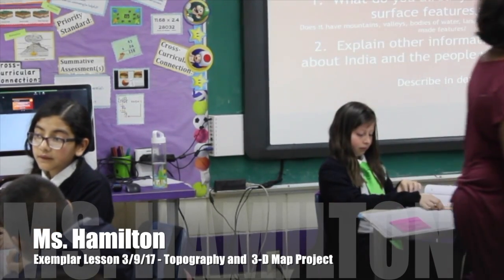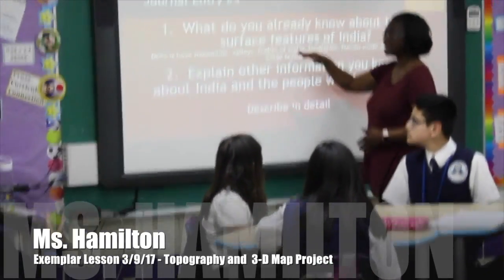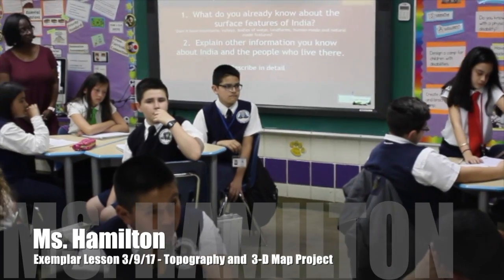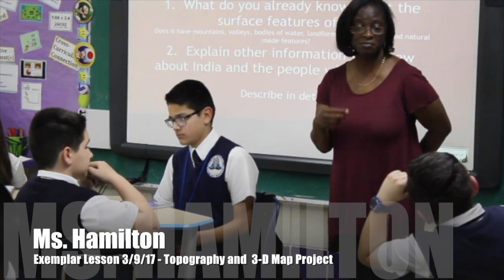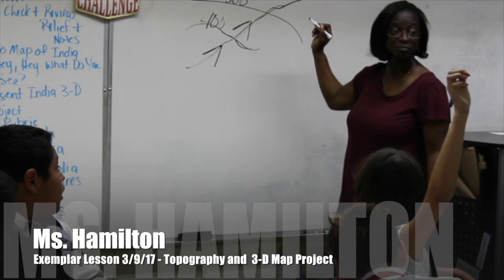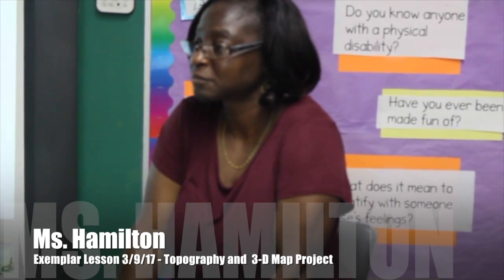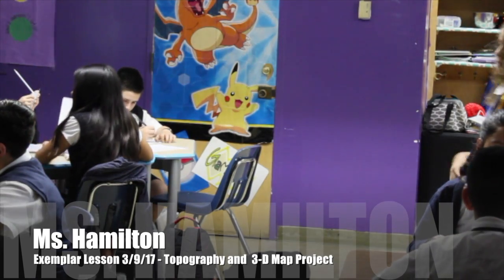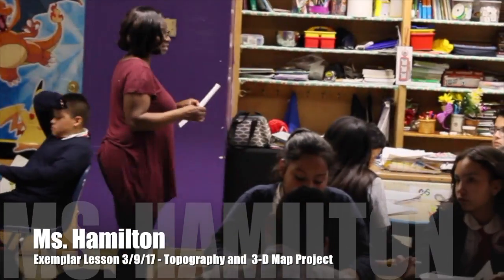Ms. Hamilton's Exemplar Lesson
This video is about Ms. Hamilton's Exemplar Lesson